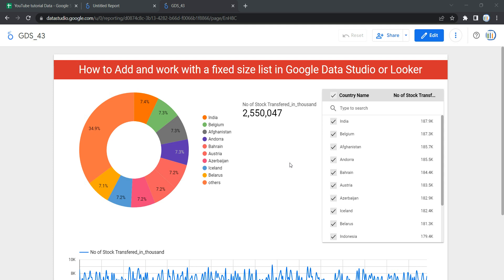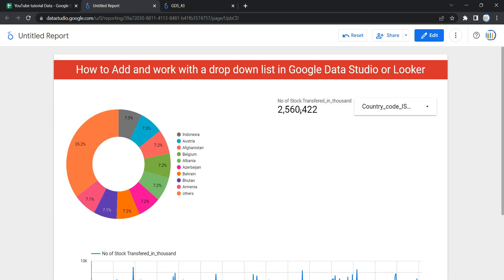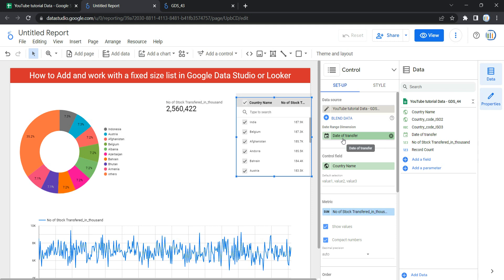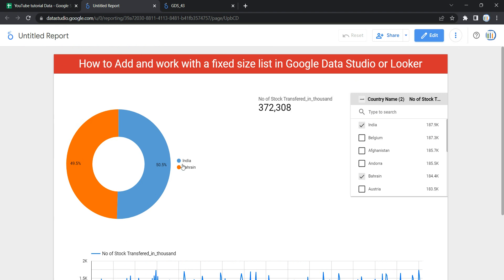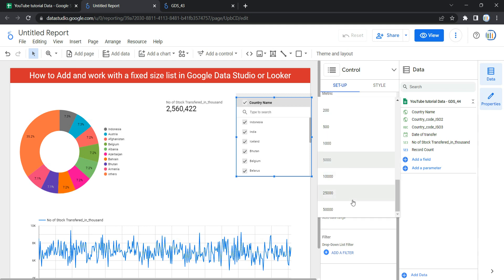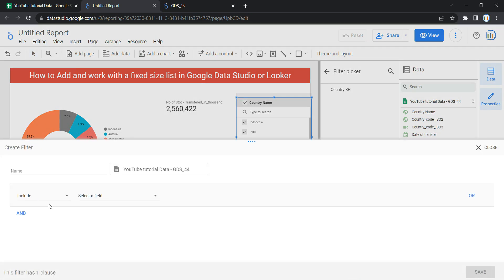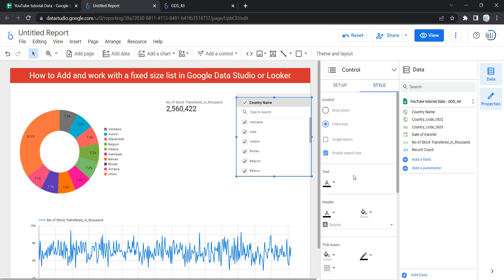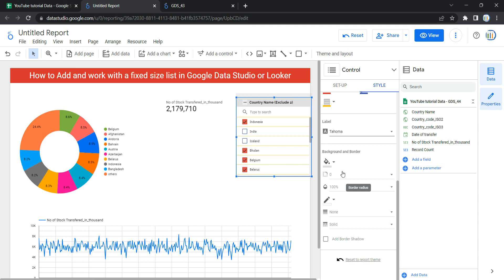How to Add and work with a fixed size list in Google Data Studio or Looker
A fixed size list in our looker dashboard and reflect data based on a you or your user selection in the dashboard.

So this fixed size list helps you or your dashboard user to select single or multiple values from the fixed size list and based on the selection the dashboard reflects the data.

Basically fixed size list controls show a list of options from which you can select. The list can come from the values in a dimension, or from a list of acceptable values defined for a parameter.

Now one major point that's needed to be noted over here is that the fixed size list controls can take a categorical parameter as well as numerical parameter from the data source for the filtration purpose but most often it is useful with the categorical parameter.

So let's go and create a fixed size list control.

To Add a advanced filter control to a report:-
First of all you need to go and click on this edit report
Select toolbar - add control
Then select the fixed size list control

Setup
Data Source → Provides the dimensions and parameters you can use in the control.

Date range dimension → This option appears if your data source has a valid date dimension. For Google Ads and Analytics data sources, this option is automatically set to the Date dimension.

Control field → The dimension to filter by or the parameter whose value is set by this control.

Default selection → Specify default values, separated by commas. Be sure to enter the values exactly as they appear in your data.

Metric → This option displays a reference metric in the control. You can use this to sort the list, however, you can't filter based on the metric value. To hide the metric, uncheck the Show values option.

Decimal precision → Specify the number of digits in the metric value to show.

Order → This option controls the sort order and number of values listed in the control. You can sort the values list in either ascending or descending order by the dimension values, or by the reference metric.

Show top # → This option limits the number of items displayed in the control. If the number of items available exceeds this limit, remaining items are grouped into "All others."

Default Date Range → This option limits the values displayed in the control to the range you specify.

Filter → It restricts the data displayed in the control by including or excluding the values you specify.

STYLE options

Drop-down →  It displays the control in a drop-down box.

Fixed-size  →  it displays the control as a fixed-size box.

Single-select → it Allows choosing only one option from the list. Note that parameter controls only support selecting single values.

Enable search box → it lets you search for values in the list.